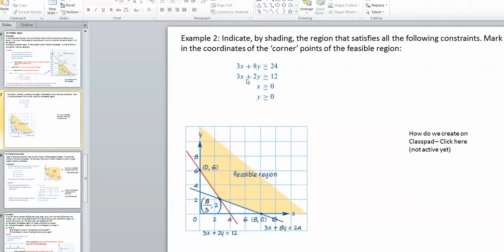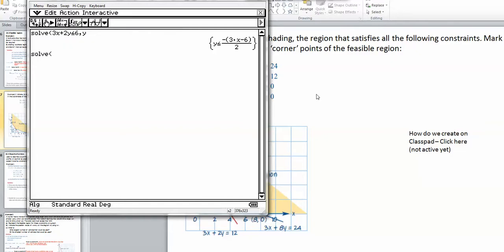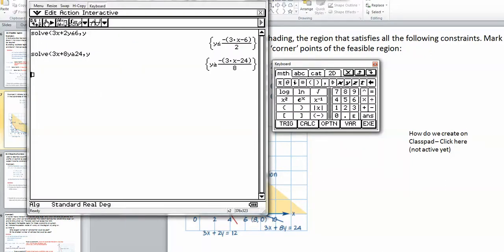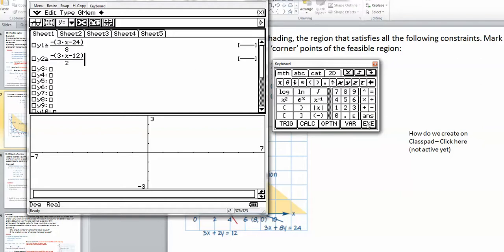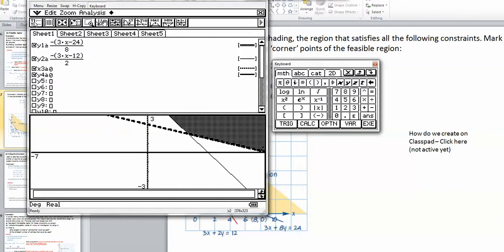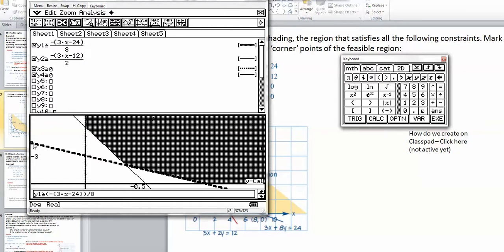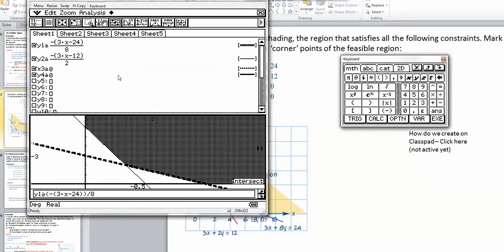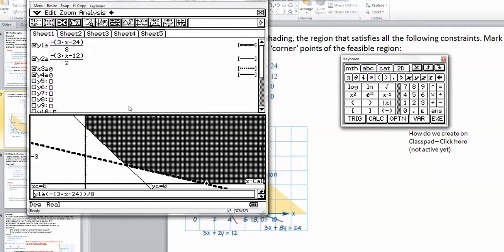18 3 Example 2 explained classpad